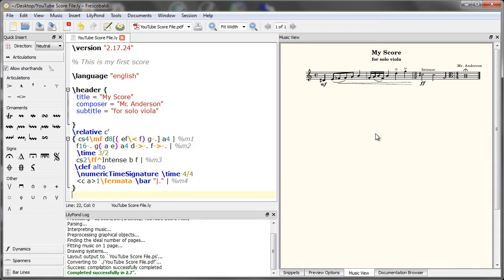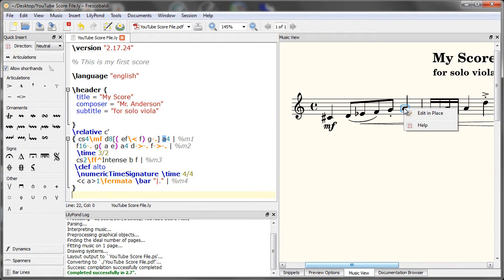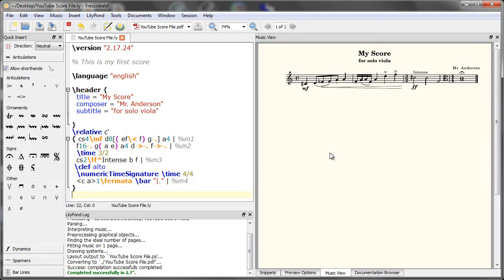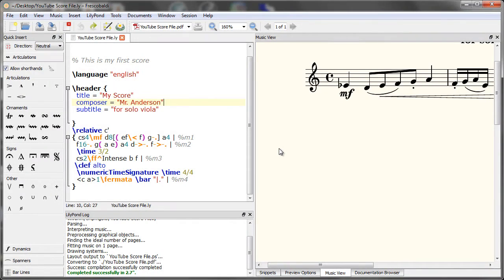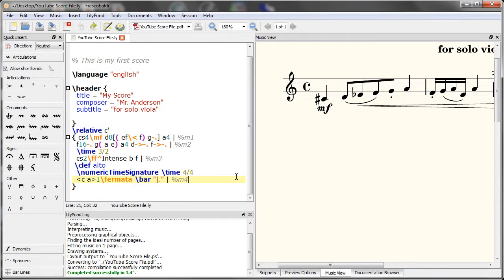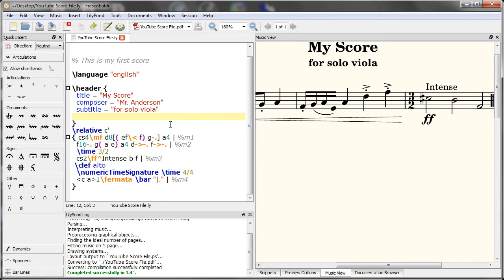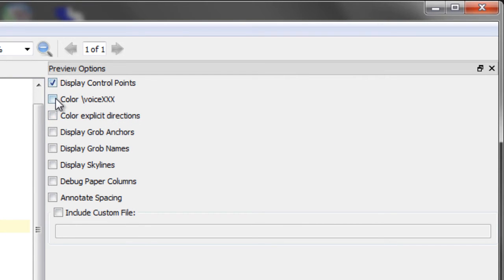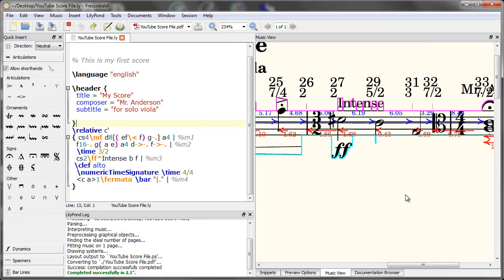LilyPond Tutorial 16 - Top 10 Frescobaldi Engraving Tips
In this video, we'll take a look at the top 10 features of Frescobaldi, including:

*Snapshots
*Editing in place
*Documentation Browser,
*VERY Powerful Search and Replace
*Convert Relative Mode to Absolute
*Convert Absolute Mode to Relative
*Batch Editing Durations
*Quick Transposing
*Quick Remove Articulations and Spanners

and...

*Tweaking Preview Options (Control Points, Skylines, etc.) - more on this in a future video!